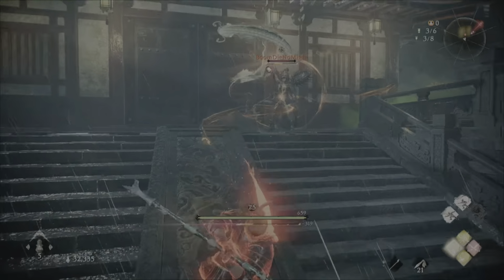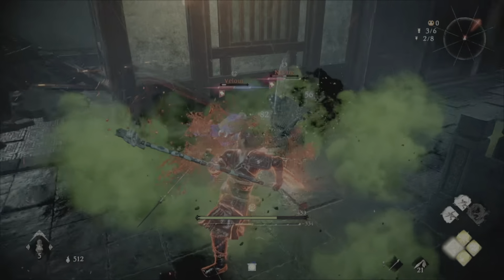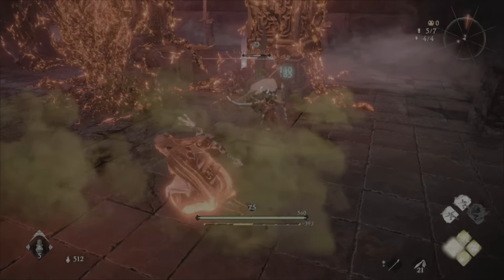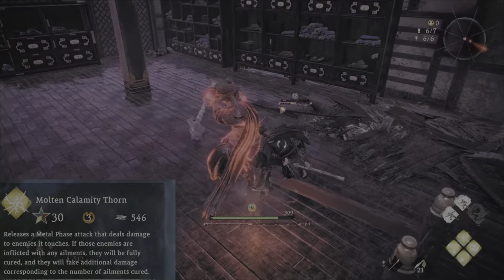TEAM NINJA PLEASE NERF THIS NOW!!! - Wo Long: Fallen Dynasty PvP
Venom snare is beyond broken on a pure metal build, it's funny because every other spell for metal is pretty much hot garbage but then venom snare is just beyond broken it basically makes it so you don't even have to play the game. In almost all my matches in the video I just throw it on my opponent then just sit there watching them die because I don't even have to try. TEAM NINJA NERF THIS!